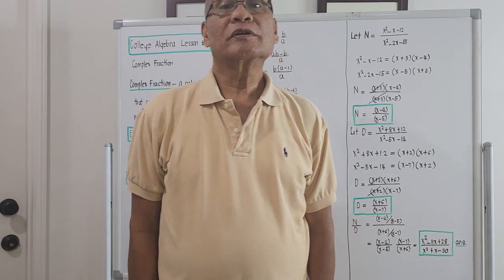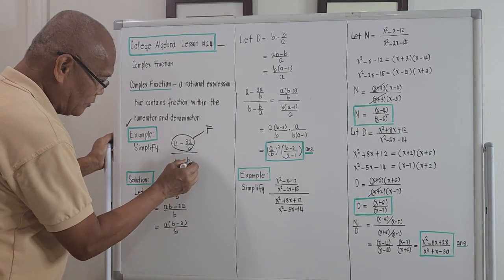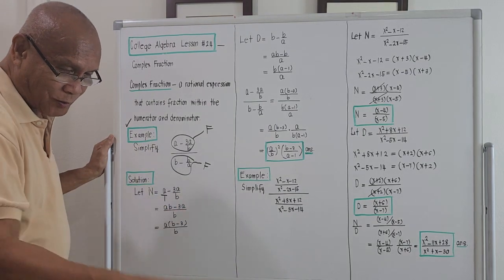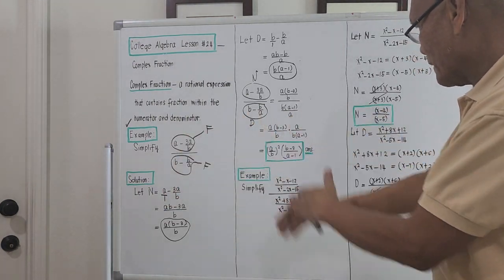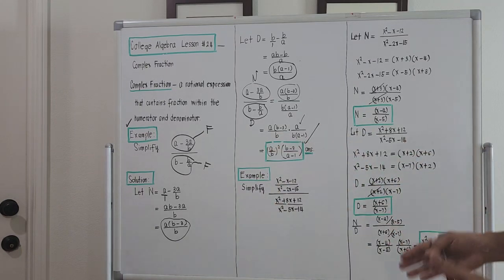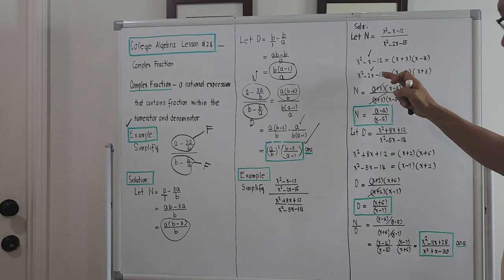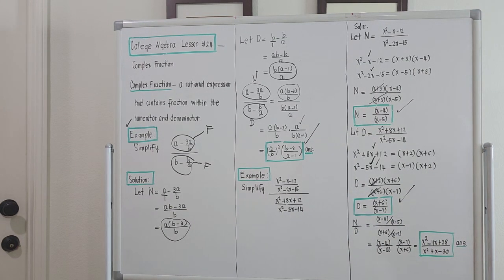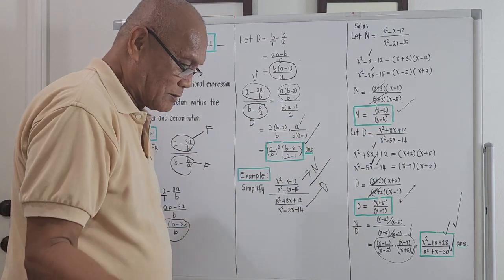College Algebra Lesson #24 _ Complex Fraction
How to simplify complex fraction.